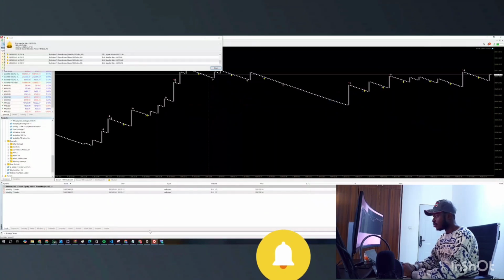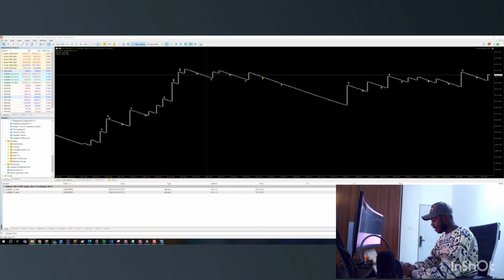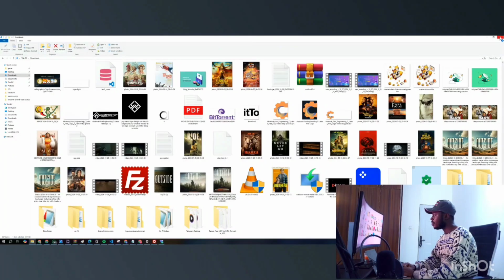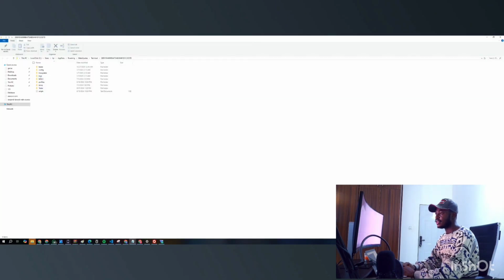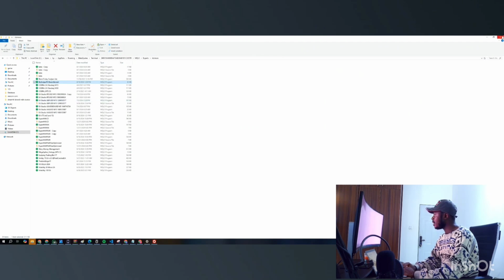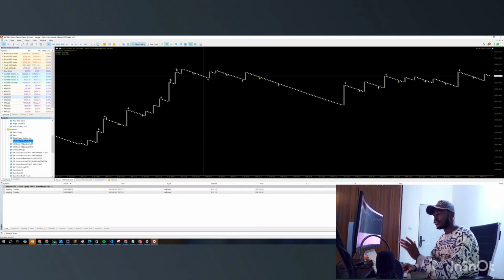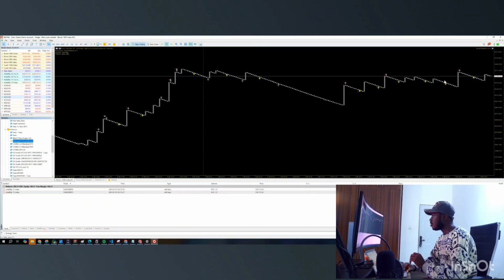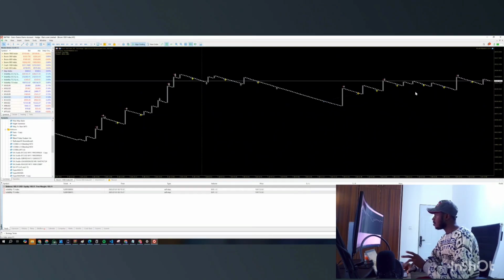💰 How I Grew My Account from $100 to $10,000 Using an Expert Advisor! 💻📈 Free bot trading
Discover how I transformed a small trading account into a massive $10,000 using an automated trading Expert Advisor (EA). In this video, I share:
✔️ My strategy and setup process
✔️ The key features of the EA I used
✔️ Tips for managing risk and maximizing profits
✔️ Real results with step-by-step analysis

Whether you're new to trading or looking to automate your trades, this guide will show you how to make the most out of EAs in Forex trading. Don't miss it! 🚀

Download the bot from telegram channel